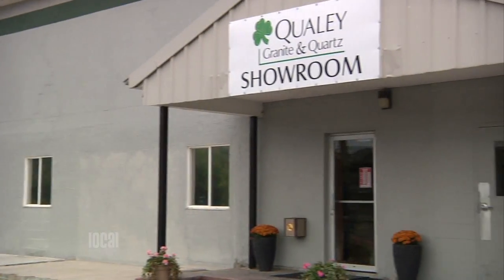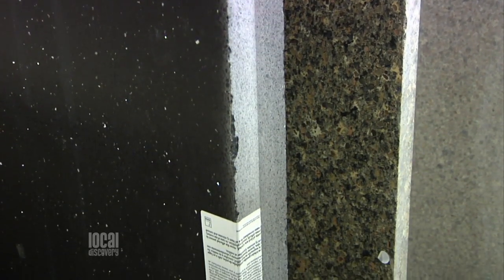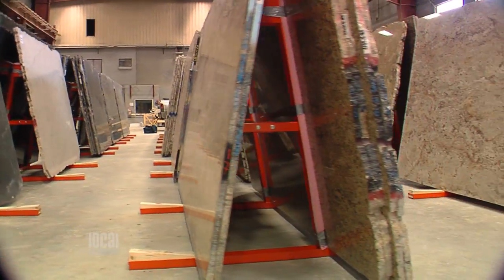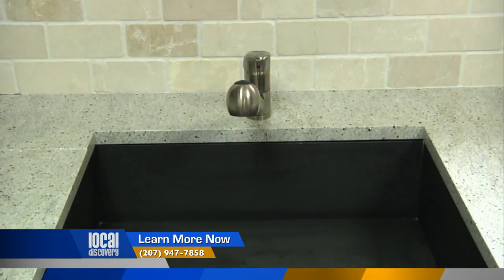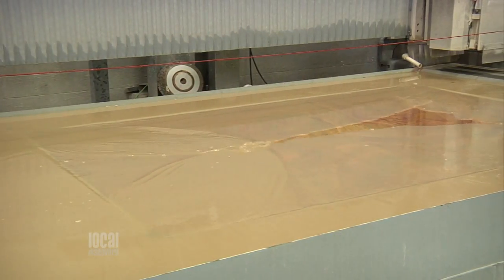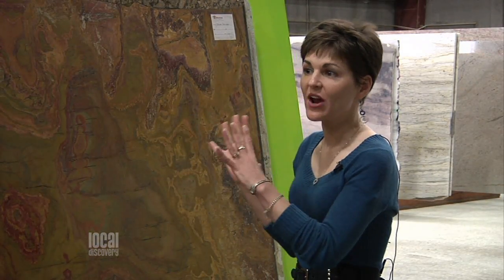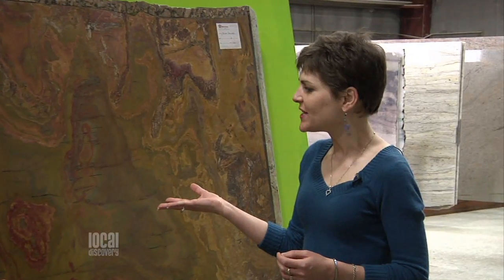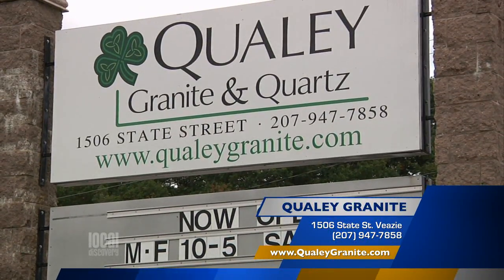Qualey Granite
Local Discovery - Eastern & Central Maine